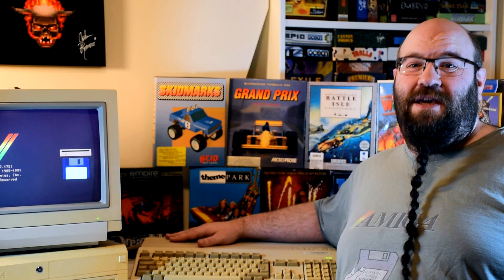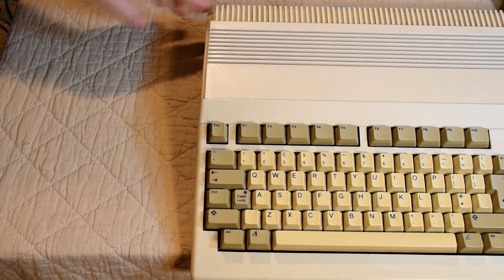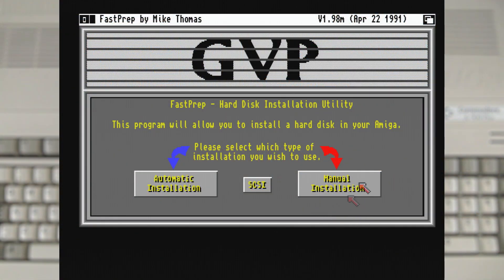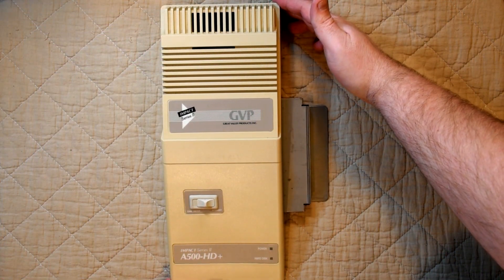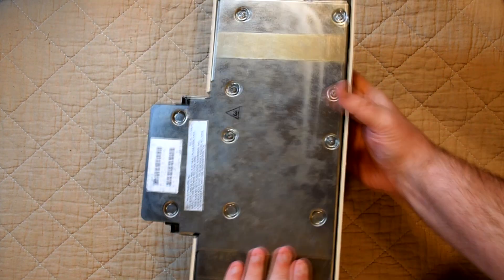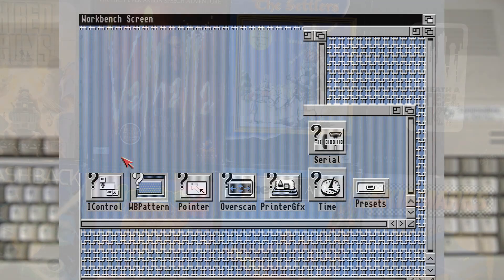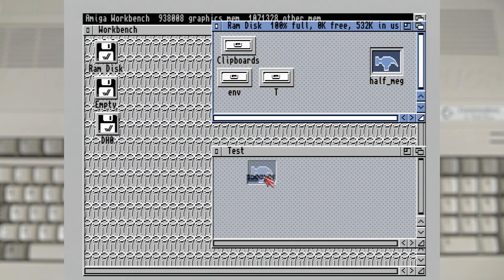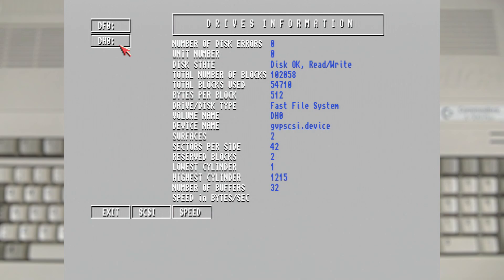The GVP A500 HD+ (aka the A500-HD8+)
As the Amiga 500 and 500+ didn't directly support hard drives, an additional bit of hardware was needed.
Which resulted in both Commodore and the 3rd parties stepping up to expand the Amiga 500.
Arguably the best of the 3rd parties was GVP, Great Valley Products.
With the Impact Series 2, A500-HD+ being one of the most stylish and performant drives on the market.
So lets check out what it would have been like to set one up back in 1992, and how we would have gone about gaming on it.